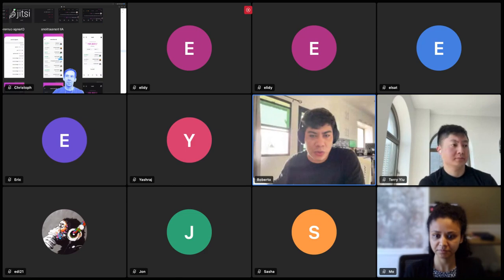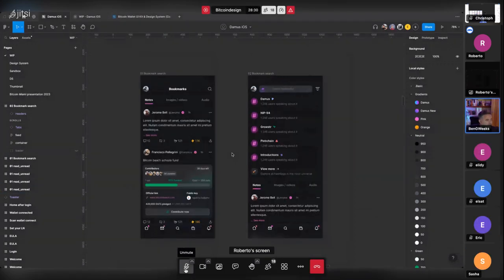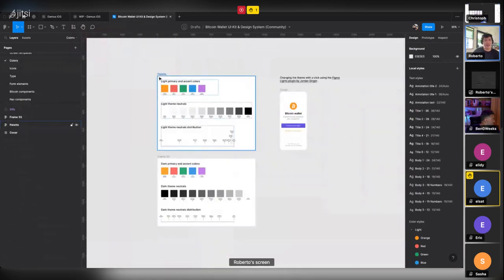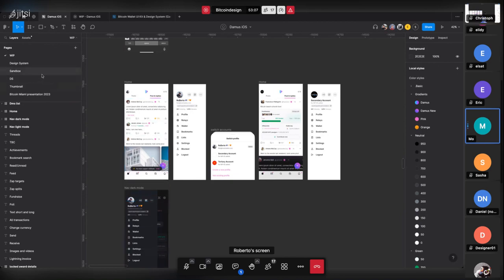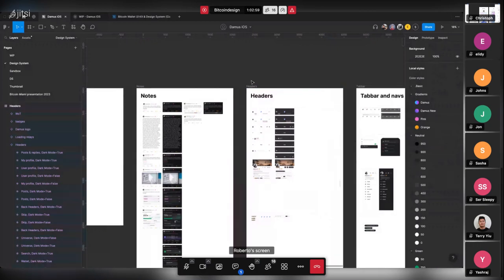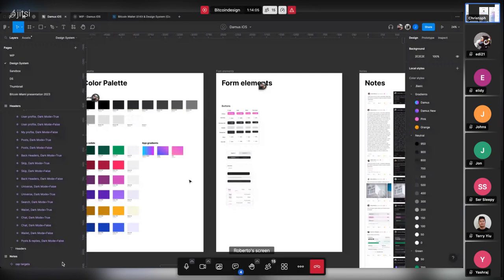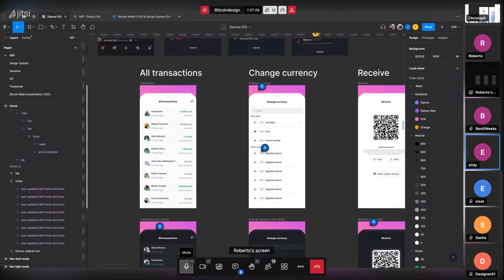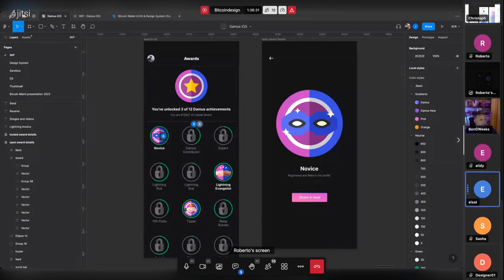Design Review: Damus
If you're familiar with Nostr, the up-and-coming social media (and more) protocol, then you're probably familiar with Damus, the first iOS app built for it. In this call, the Damus team presented their design work and design system, and then we had a group discussion.